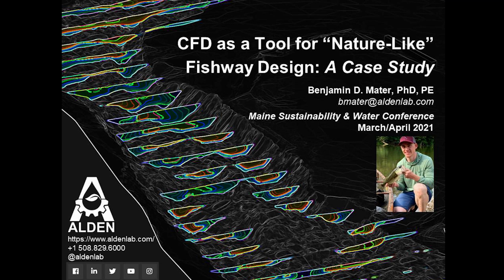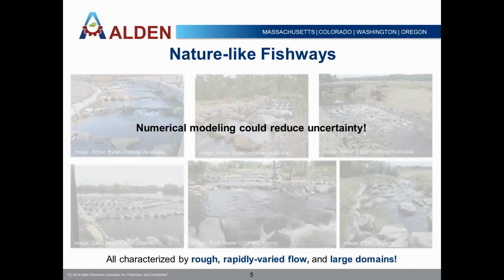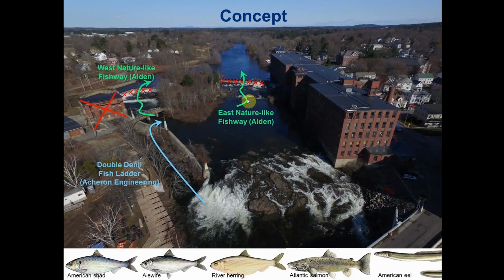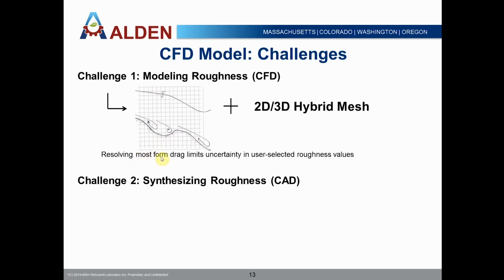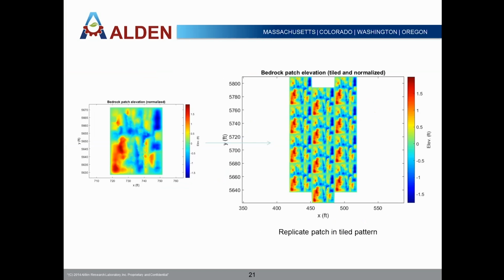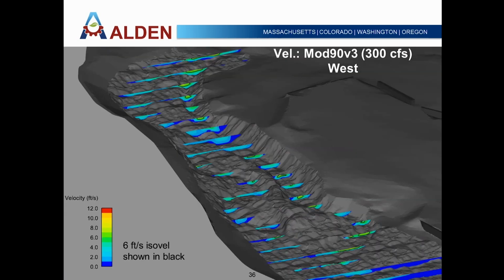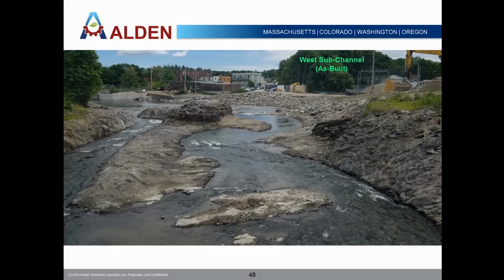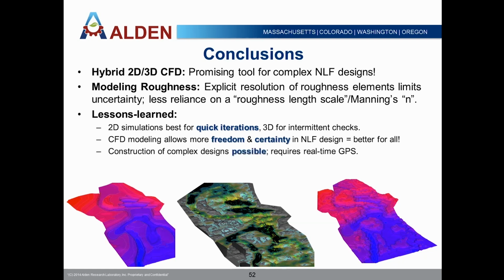2021 MSWC Session 1-Ben Mater, Alden Research Laboratory, Inc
2021 MAINE SUSTAINABILITY & WATER CONFERENCE - 3/31/2021

Session 1 - Design of a Nature-like Fishway Optimized using CFD Modeling

Ben Mater1, Greg Allen1, Stephen Amaral1, Barry Stemm2
1. Alden Research Laboratory, Inc., Holden, MA
2. Sappi North America, Inc., Boston, MA

Fish passage is being implemented at Saccarappa Falls on the Presumpscott River in Westbrook as part of the decommissioning of the Saccarappa Hydropower Project. The project will open up approximately 5 miles of habitat and access to tributaries between Saccarappa and the Mallison Falls Hydropower Project. Saccarappa is the second dam on the river approximately ½ mile upstream of the Cumberland Mills dam, which installed fish passage in 2013. The decommissioning of the hydropower project includes removing the project spillways, powerhouse and related structures, filling of the tailrace and fish passage improvements. A double Denil fish ladder over the lower Saccarappa Falls and Nature-like fishways (NLF) over the upper Saccarappa Falls are being implemented to improve fish passage after decommissioning. This presentation will provide an overview of the project and focus on the optimization of the NLF design using computational fluid dynamic (CFD) modeling. A unique process was employed to accurately model large-scale channel roughness within the three-dimensional model. The design was optimized through an iterative process of reviewing CFD simulation results of depth and velocity. An evaluation of fish passage effectiveness was then performed using results from the CFD simulations, wherein likelihood of passage by fish size was determined based on the swim speeds and endurance.

For more information about the 2021 Maine Sustainability & Water Conference, go